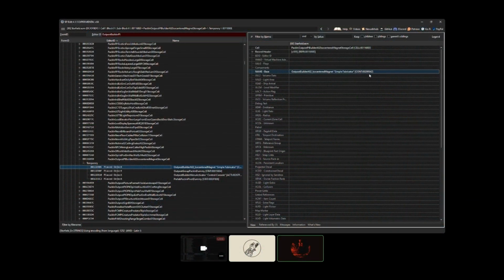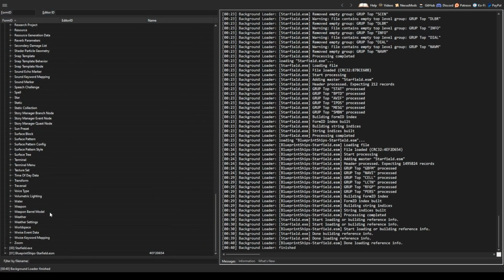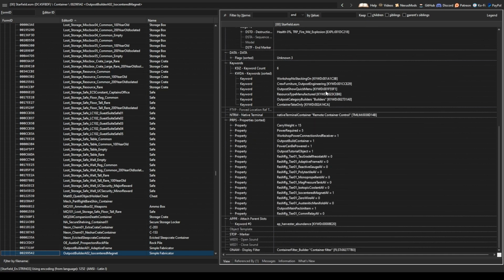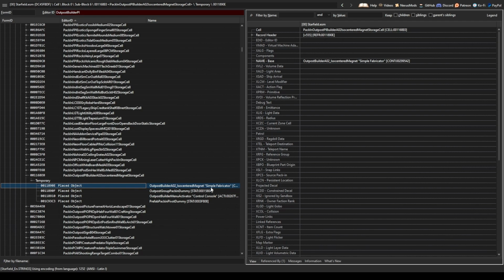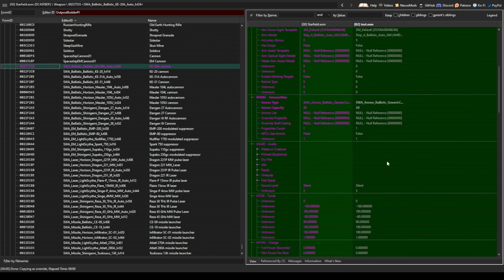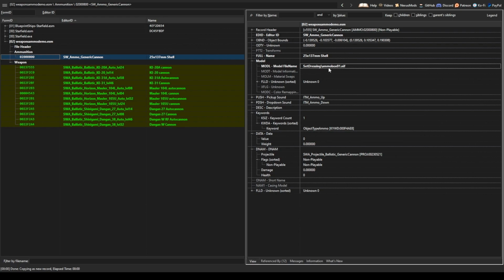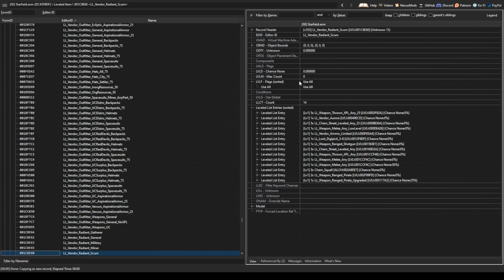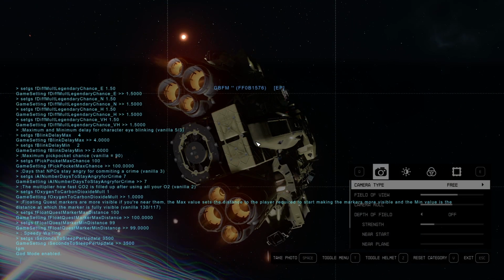Modding Starfield: How to Mod Weapons in Xedit with Mod Author ODezzy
00:00 Intro
04:04 Chatting With Dezzy
25:36 Taking a look at Xedit
1:02:45 How to Make The Weapon Mod
1:37:38 The Mod In Action

Thank you again Dezzy for taking time out of your day to show us how you mod with Xedit.